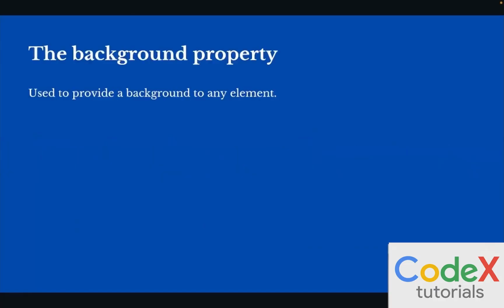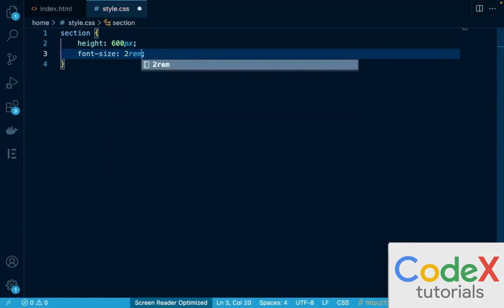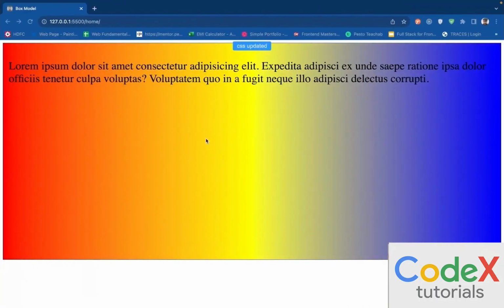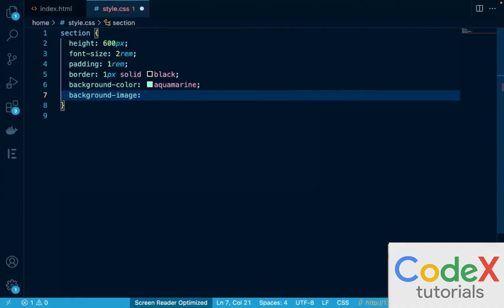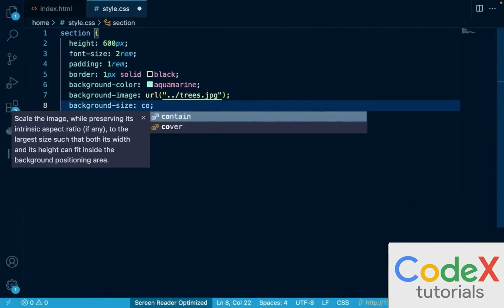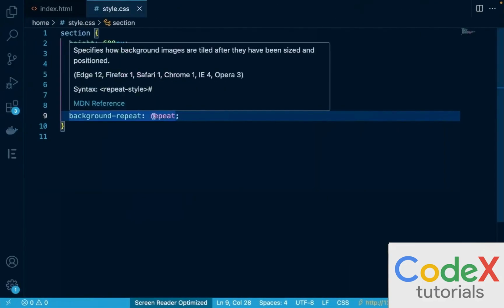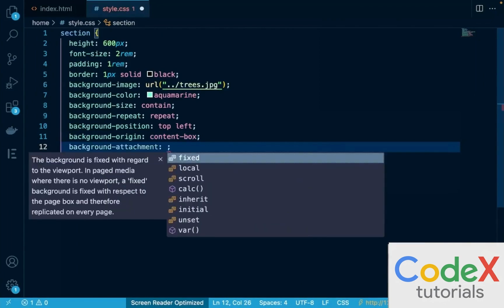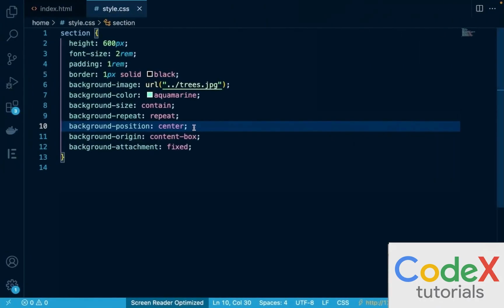CSS Backgrounds Masterclass: Colors, Images & Linear Gradients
A great background can instantly transform a boring website into a premium, modern user experience. In this tutorial, we are diving deep into Backgrounds in CSS and exploring how to manipulate colors, full-screen images, and stunning gradients.

Many beginners struggle with background images clipping, repeating unexpectedly, or looking pixelated on different screens. In this video, we will cover all the crucial properties you need to handle background images perfectly and write clean shorthand code.

📌 What you will learn in this video:

• Background Colors: Working with Hex, RGB, and RGBA codes for clean opacity overlays.
• Handling Background Images: How to properly load images using the url() function.
•  Positioning & Scaling: Mastering background-size: cover/contain and background-position to center images beautifully.
•  Preventing Repeats: Stopping image tiling using the background-repeat property.
•  Modern UI Gradients: Crafting smooth Linear Gradients and Radial Gradients directly in CSS.
• CSS Shorthand: Combining color, image, position, and repeat properties into a single line of clean code.
•  Live Practice: Building a professional hero section header banner together inside VS Code.

🚀 About CodeX Tutorial:
Welcome to CodeX Tutorial! We provide structured, industry-grade, and step-by-step Full-Stack Web Development courses.